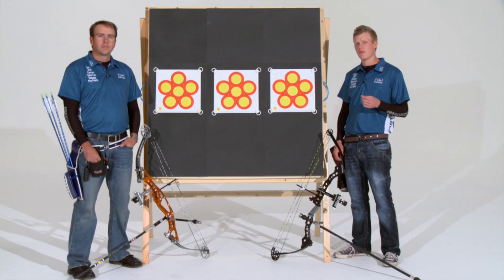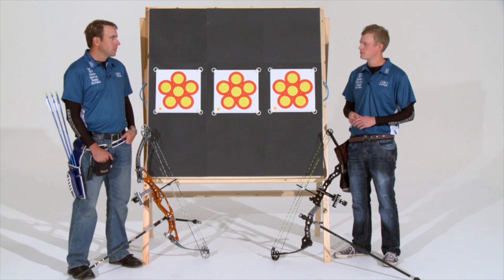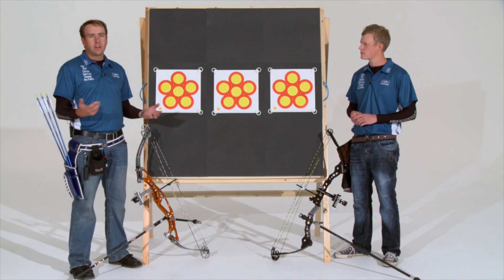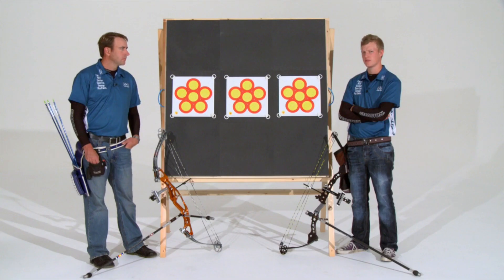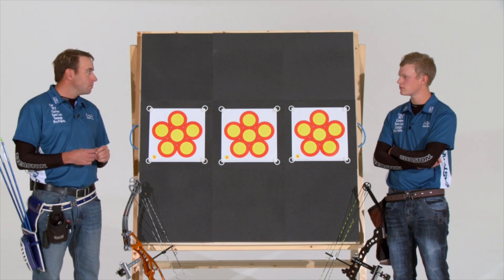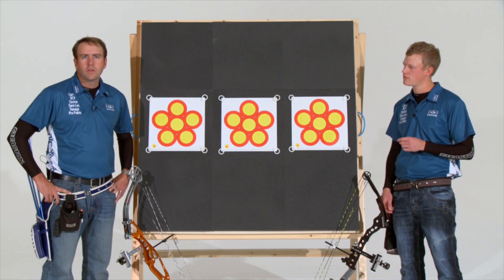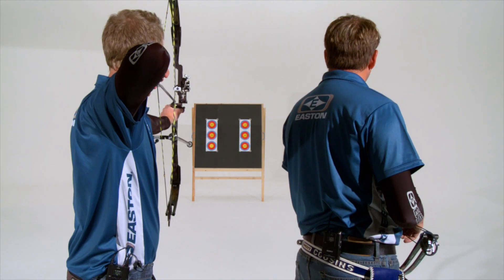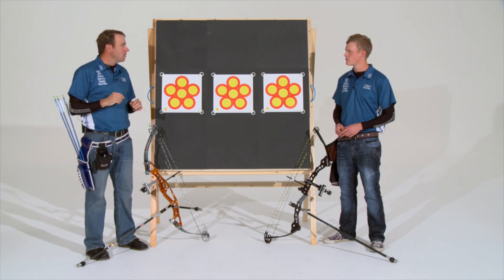Pre Shot Routine & Training Methods - Compound Shooting Form Part 7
In this video professional compound archers Liam Grimwood and Dave Cousins discuss their pre-shot routines and then demonstrate some of the training methods that they use.

This series featuring multiple world champion compound archer Dave Cousins and GB team member Liam Grimwood was originally filmed and released on DVD in 2010. As the publisher we can't answer any comments relating to archery or methods shown in this video however please feel free to post questions and hopefully other viewers may be able to help.